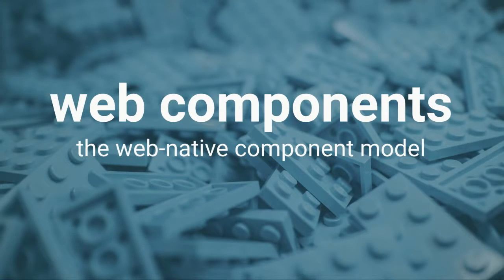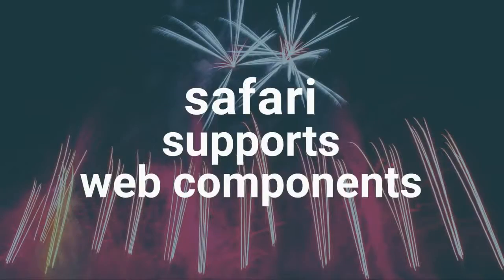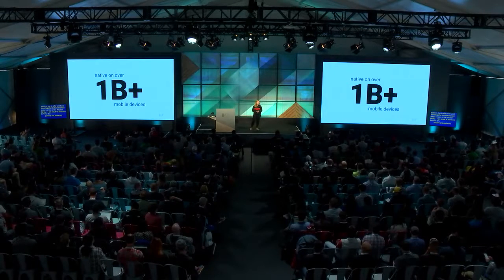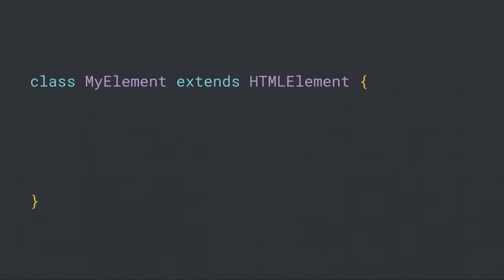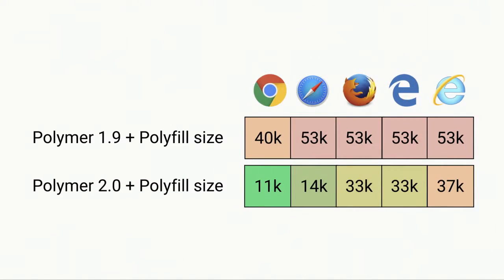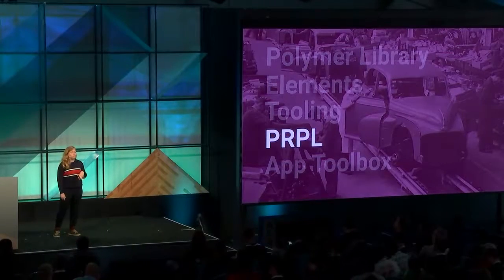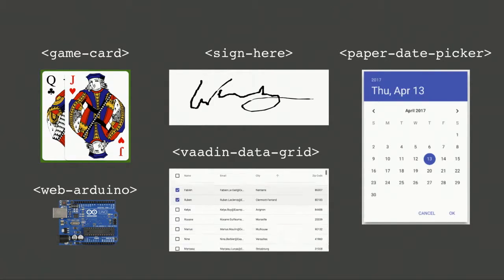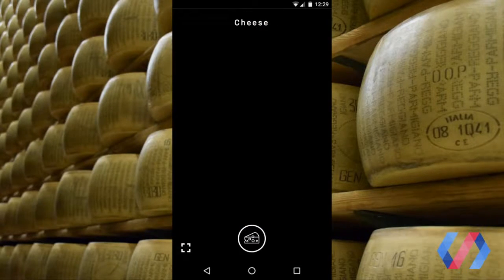The 25+ best Indian funny ideas on Pinterest | Desi humor, Desi jokes